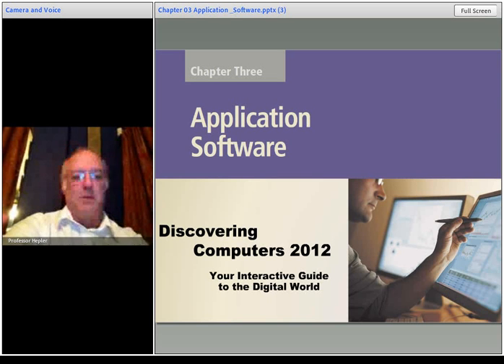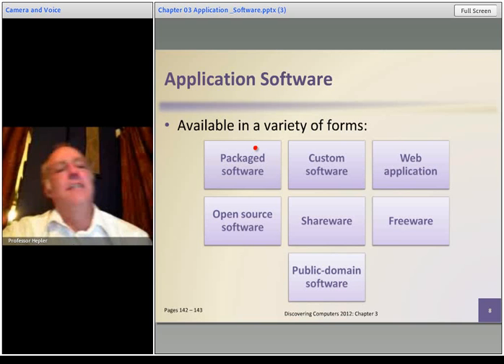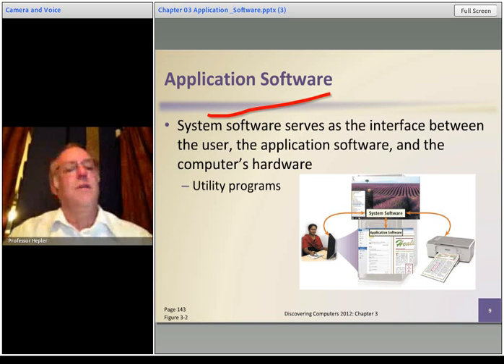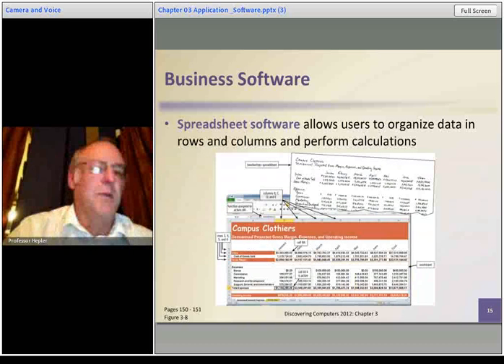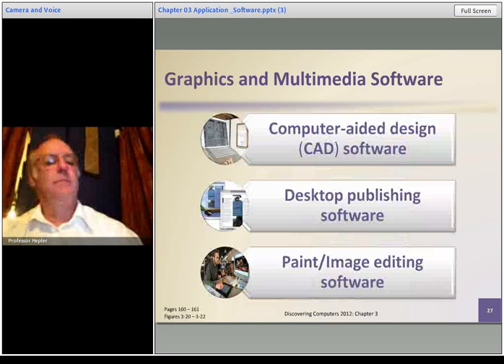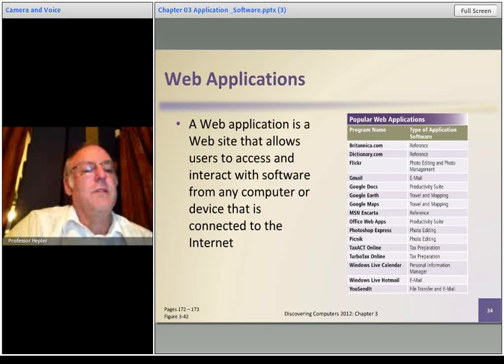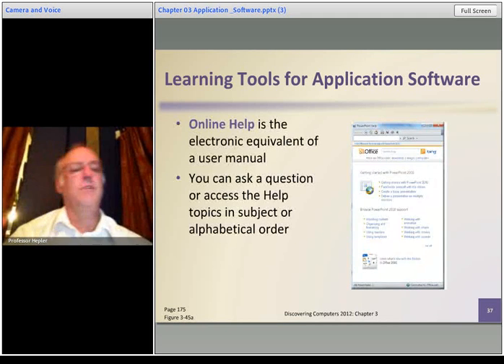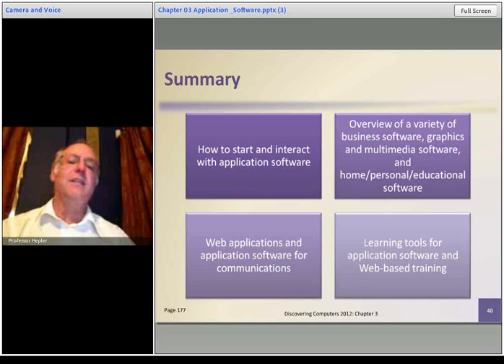10 Applications Software ST536D Fundamentals of IT Hepler